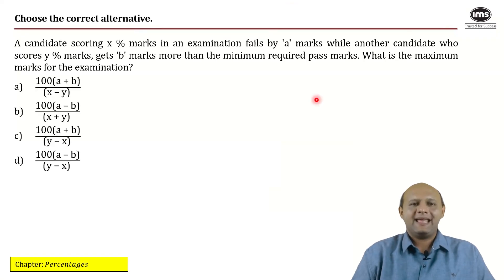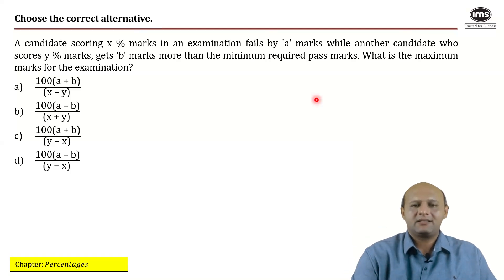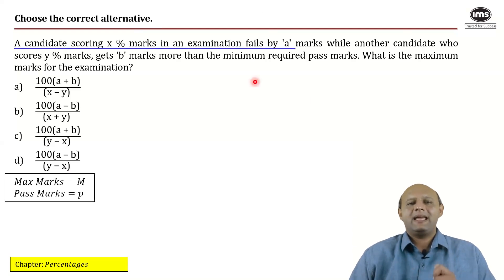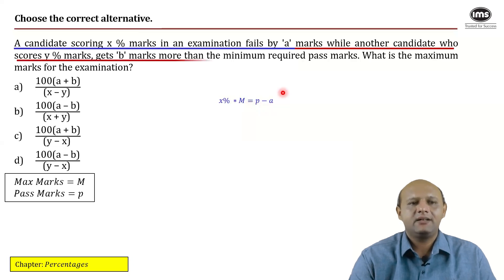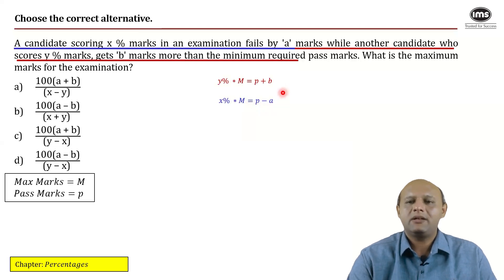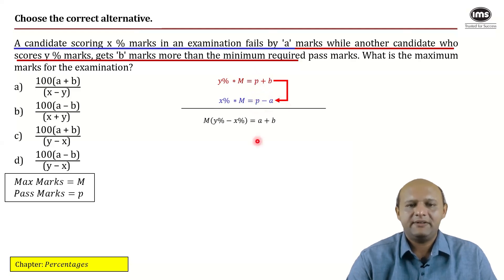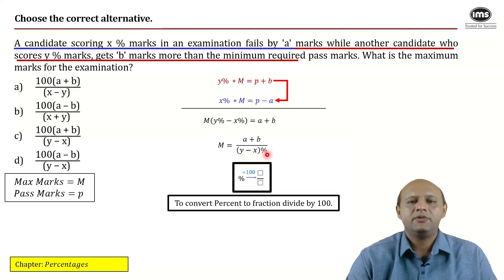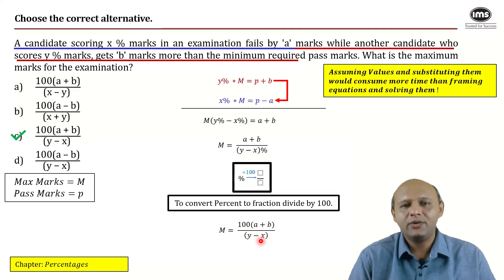JIPMAT 2024 PYQs | Quantitative Aptitude - 6 | JIPMAT 2024 Quant Solved Paper | Kedar Lele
JIPMAT 2024 PYQs | Quantitative Aptitude | JIPMAT 2024 Quant Solved Paper | Kedar Lele